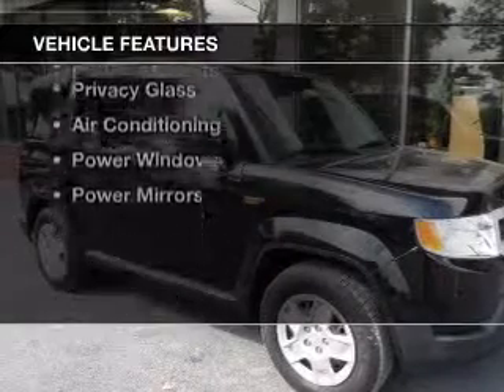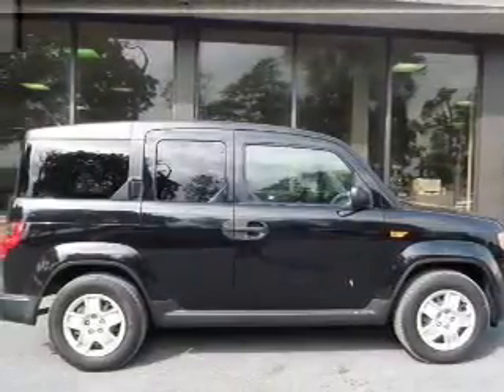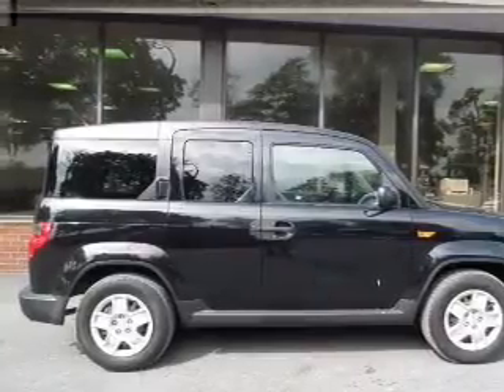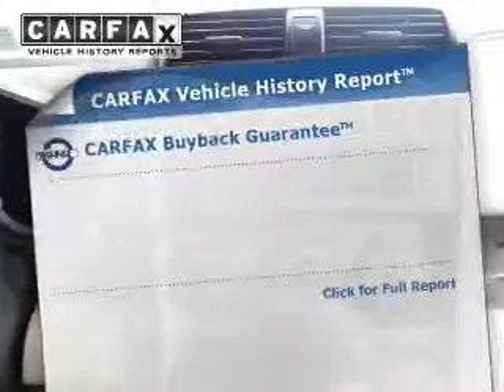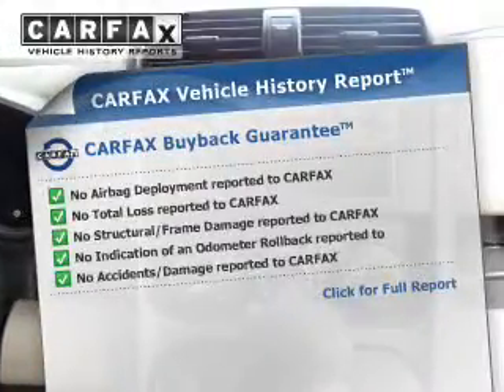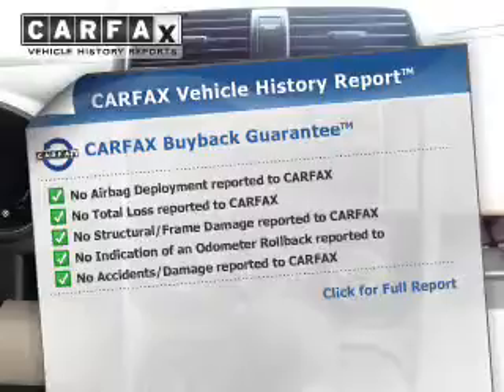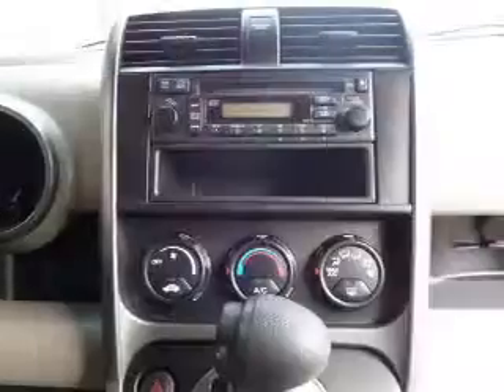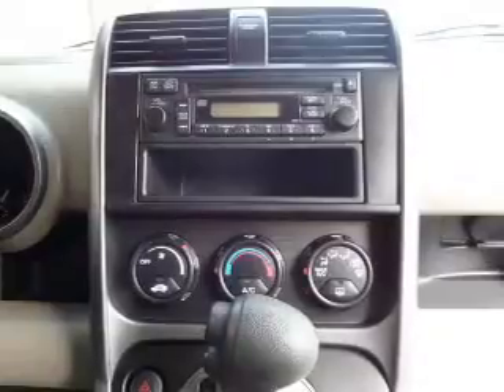2009 Honda Element - Easton PA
Phone:
Year: 2009
Make: Honda
Model: Element
Trim: LX
Engine: 2.4 liter inline 4 cylinder 16 valve MPFI DOHC
Transmission: 5-Speed Automatic
Color: Black
Mileage: 50609
Address:
3810 Hecktown Rd.Route 33
Route 33